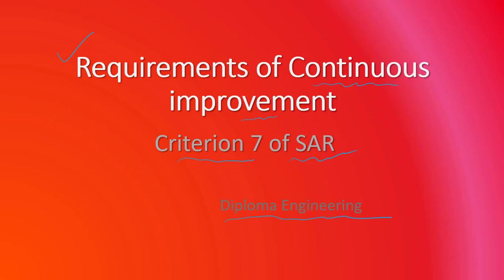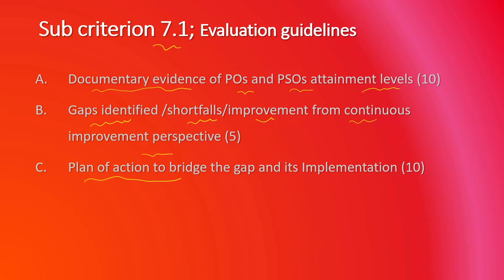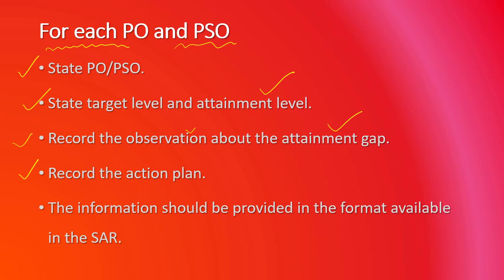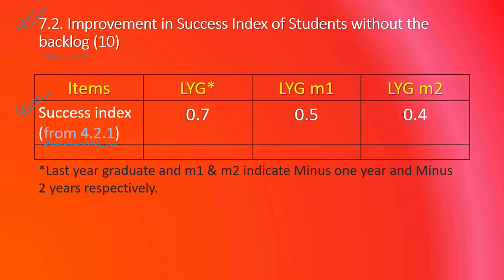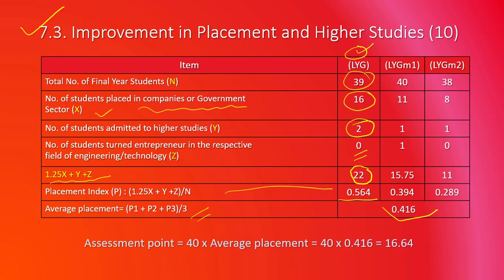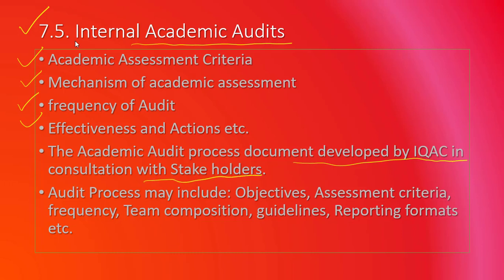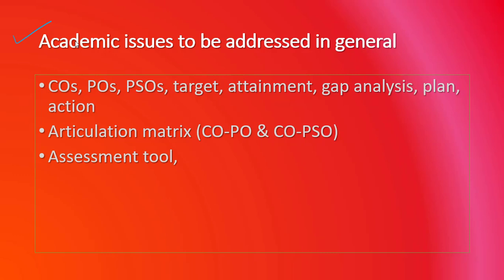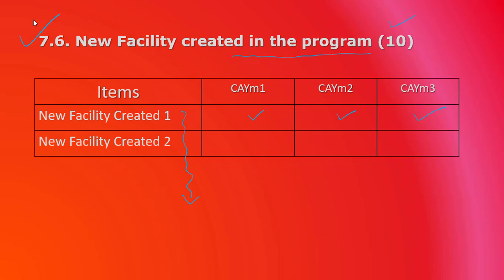Criterion 7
Criterion 7 Continuous improvement Self Assessment Report NBA